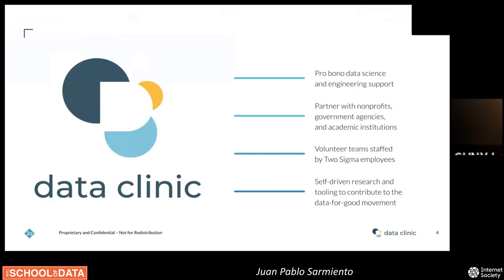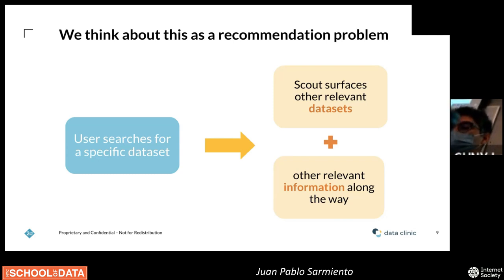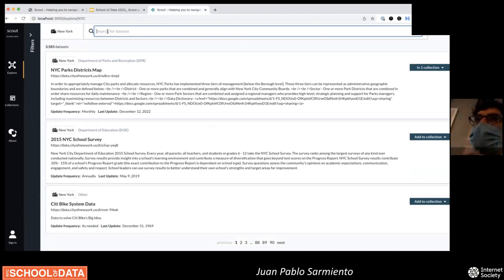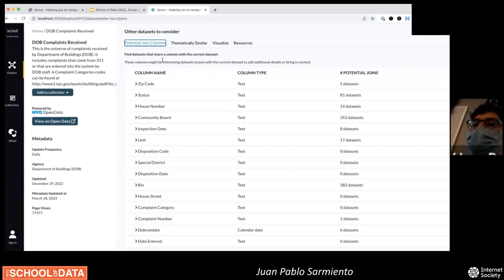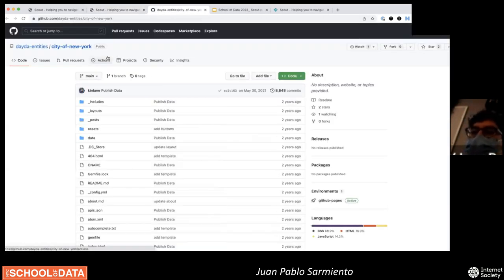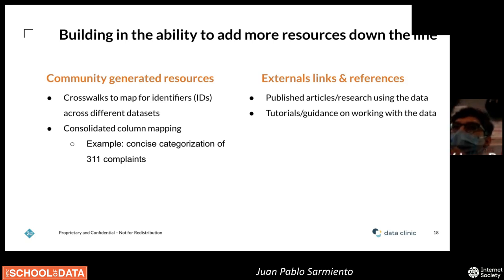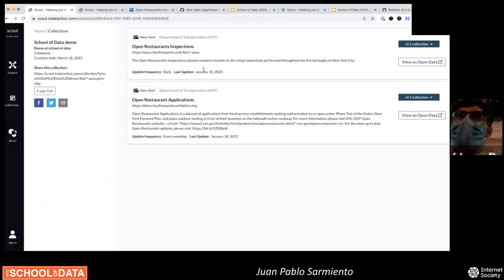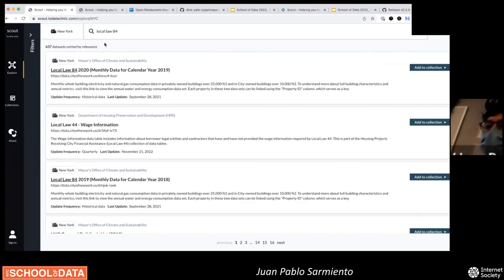22 There's a dataset for that? Discovering and visualizing open data with Scout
NYC School of Data 2023 - March 18 2023

22 There's a dataset for that? Discovering and visualizing open data with Scout

Juan Pablo Sarmiento

Are you an open data enthusiast? A researcher or civic hacker? Looking for datasets for your next project?

Scout is a data discovery tool to browse over 120 open data portals around the world. It gives you the ability to search for datasets thematically, surface datasets you can join them with, and create curated collections of datasets that you can share with others. Scout now also includes new exciting features to visualize and map your open data so you can explore public datasets within the app itself. Join us for a talk on how to use Scout's many data discovery features to inform your next open data project!

Bring along your personal computer (optional) if you want to follow along the demo of Scout's features and start exploring the world's data with us.

NYC School of data is a community driven conference with a focus on open data, civic technology, and service design.
This year’s event celebrates the 11th anniversary of the City’s transformative open data law and concludes NYC Open Data Week 2023.